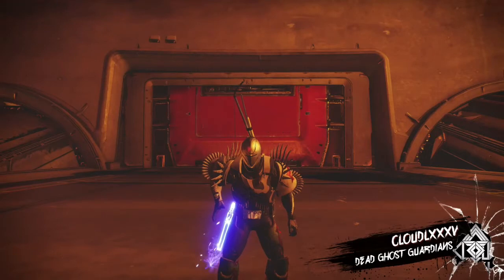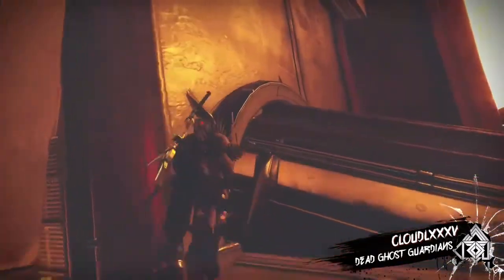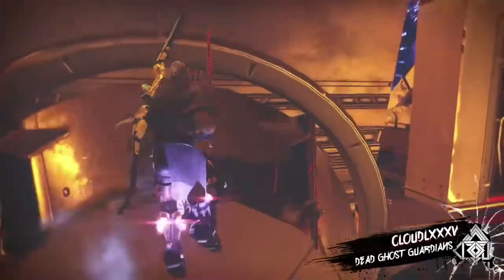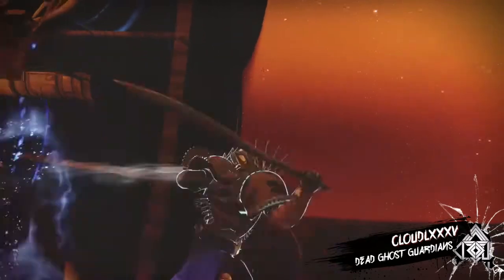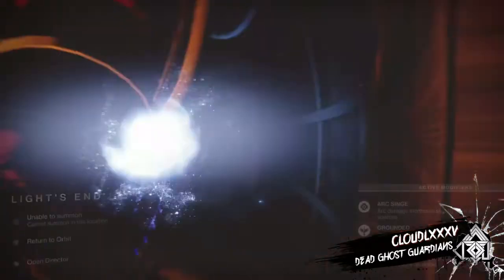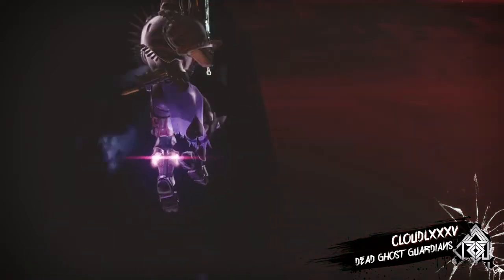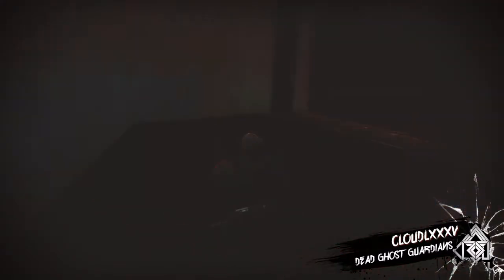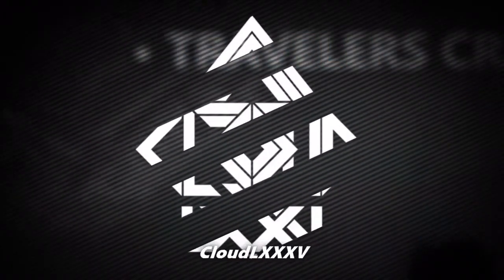UNSEEN DESTINY 2 | New Out of Map in LIGHTS END | Vanilla Glitch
DESTINY 2 Ver: 2.0.3.1

Season 4

Hey Guardians!
CloudLXXXV here and Welcome back to for another DESTINY 2 Video!

This May or May Not be a..

“JANKY EDITION”

Guys I’m having major problems with my Video Editing Software (Upload Studio).
That’s the only way I can make videos and it’s causing all sorts of issues. Main one being Out of Sync Audio.
If you want me to lower the game Audio even more let me know.
Hopefully we get back to perfect audio etc very soon.

So try out the glitch for yourselves and have a lot of fun!

[JOIN MY GLITCHING CLAN]

Open to Xbox, PlayStation & PC.

“PVE, PVP & Lots of Glitching Awaits!”

[CREDITS]

[New Out of Map in LIGHT'S END]

By: CloudLXXXV

XBL: CloudLXXXV
PSN: Cloud-LTripleXV
Nintendo Network: Cloud-LTripleXV
BNET: CloudLXXXV
Steam: CloudLXXXV

❤️ CloudLXXXV